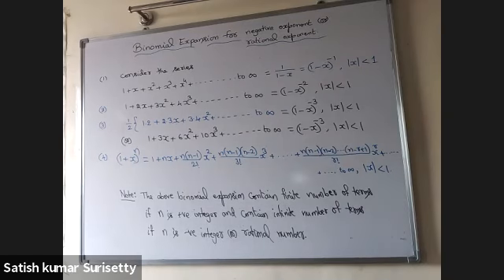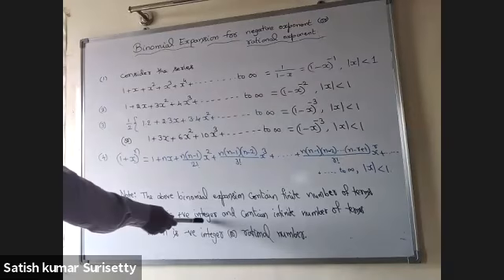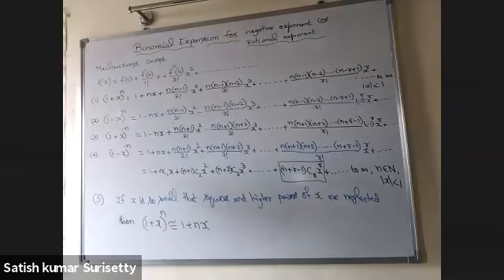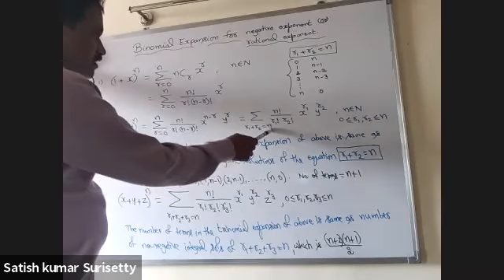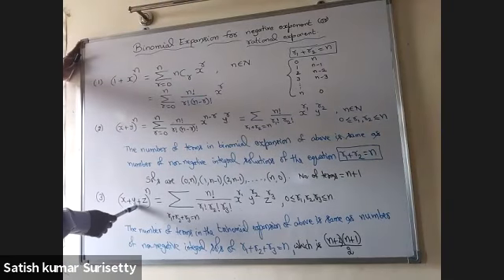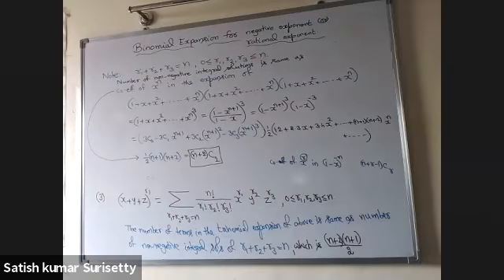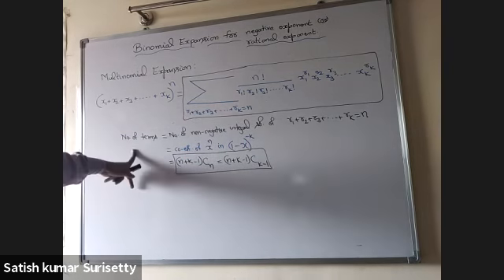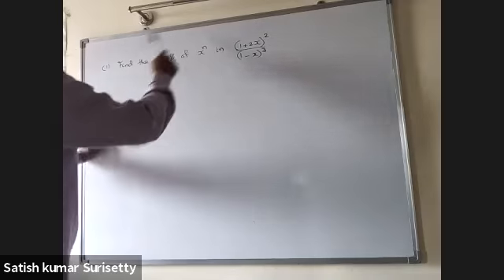Binomial Theorem Lecture 4 - Rational Expt & Mult Expansion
Binomial Theorem - Rational Exponent & Multinomial Expansion